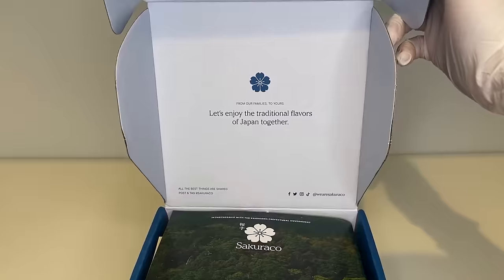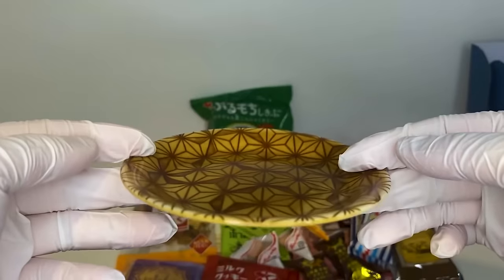THIS IS BEYOND ZESTY - I'M LOSING MY SPONSORS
"Use code "CAWCAW" to receive $5 off for your first Sakuraco box through my

I Was Reincarnated as the 7th Prince Episode 7 REACTION